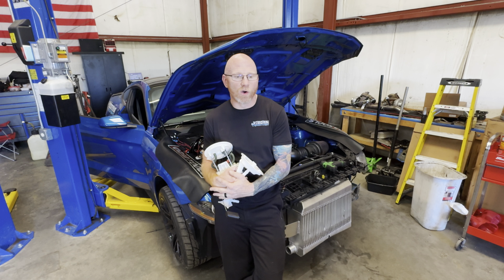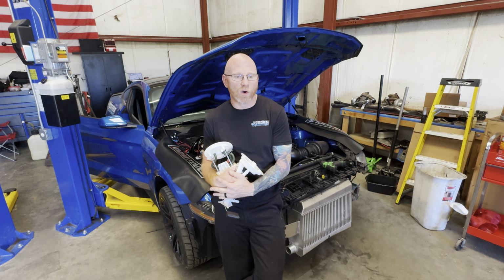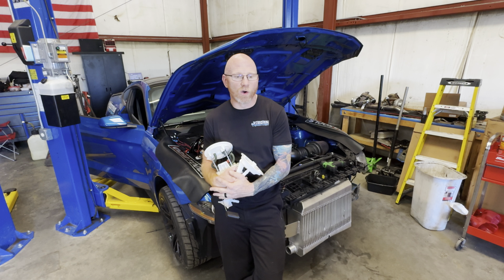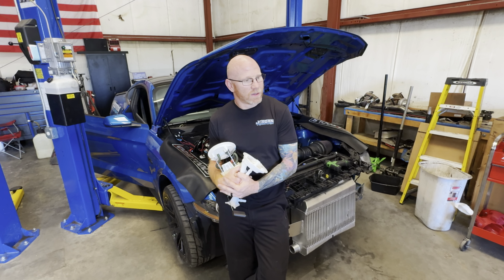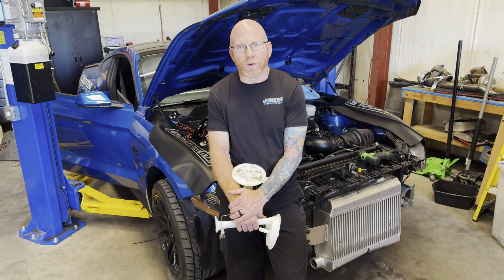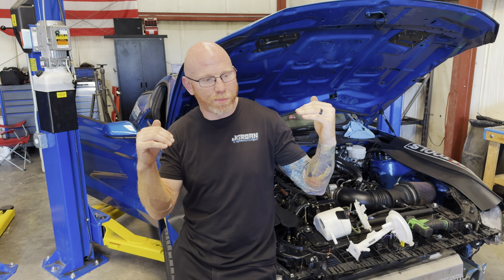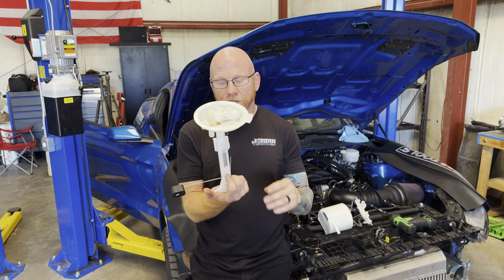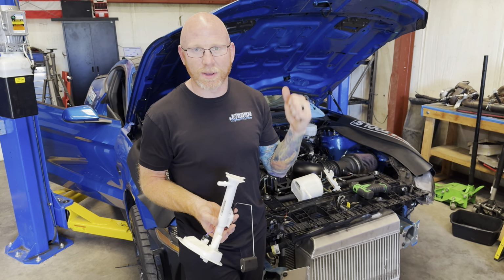Why it’s important to have at least 6 gallons of fuel in a Mustang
After almost a month of diagnostics including changing harnesses, PCM, engine, and more, we finally figure out and fix our random misfire on our 2020 Mustang GT. The quest for 1700+ whp continues!